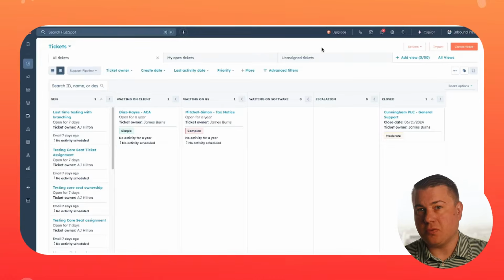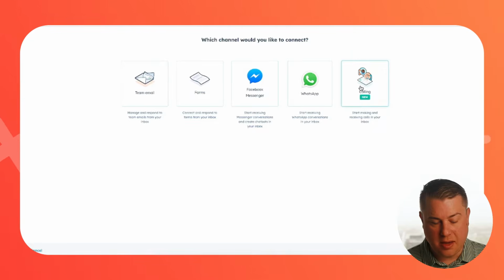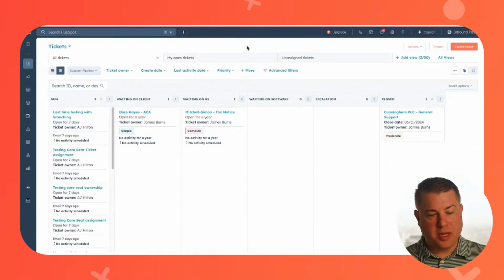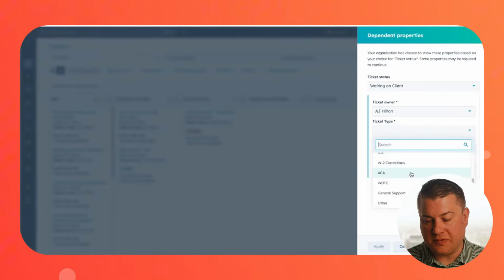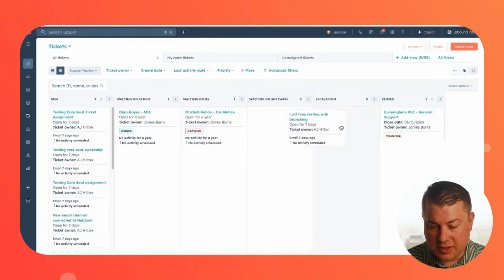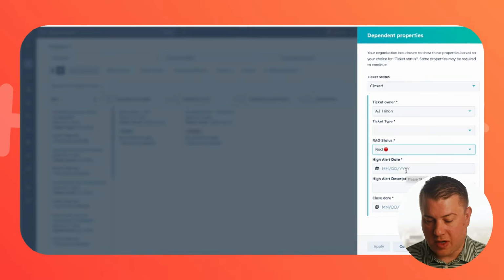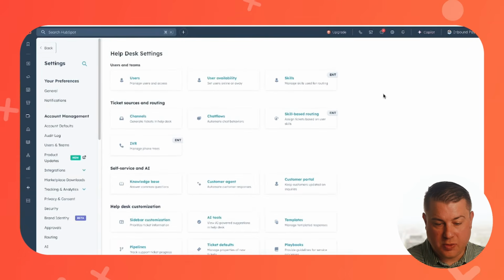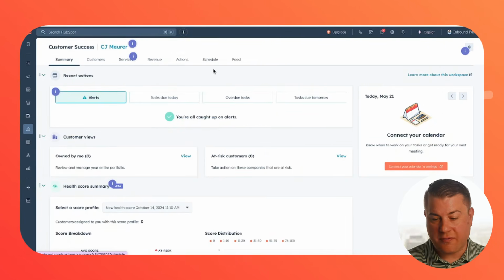Optimize Support and Customer Success in HubSpot | Strategic HubSpot Tutorial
Overview
In this strategic HubSpot tutorial, CJ Maurer walks through how to streamline your support and customer success functions within HubSpot. You'll learn how to configure your shared inbox, build a ticketing pipeline, implement customer health tracking using RAG status, and set up the Customer Success Workspace—all using HubSpot’s native service tools.

Customer retention depends on seamless support and proactive success management. Many businesses underutilize HubSpot's service features, leading to inefficient communication, delayed resolutions, and missed signals of churn. This tutorial shows you how to:
- Configure a shared team inbox to manage support conversations
- Build and customize a ticket pipeline to organize and prioritize service issues
- Implement a RAG (Red, Amber, Green) status system for customer health tracking
- Use the new Help Desk tool for structured support workflows
- Set up a dedicated workspace for Customer Success reps to monitor, engage, and retain customers

Ideal for customer success managers, service operations leads, HubSpot admins, and RevOps professionals who want to use HubSpot’s full suite of tools to improve client support, enhance retention, and scale customer success efforts efficiently.

00:00 - Introduction and Process Overview
01:39 - Configure Shared Team Inbox
03:24 - Optimize Support Ticket Pipeline
07:08 - Implement RAG Status for Customers
08:23 - Overview on HubSpot's Help Desk Tool
10:21 - Configure Customer Success Workspace
11:08 - Closing Thoughts